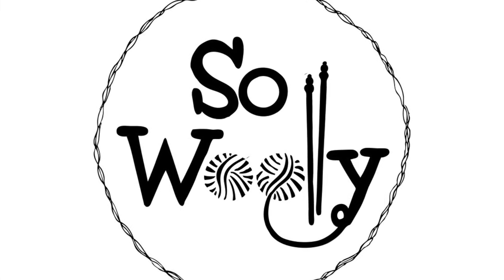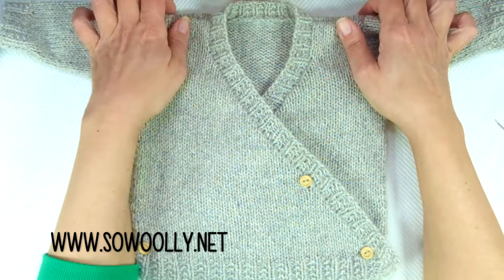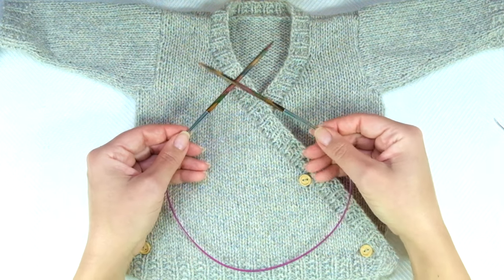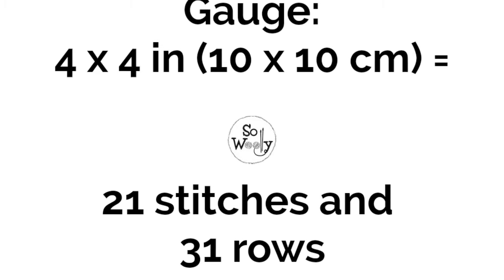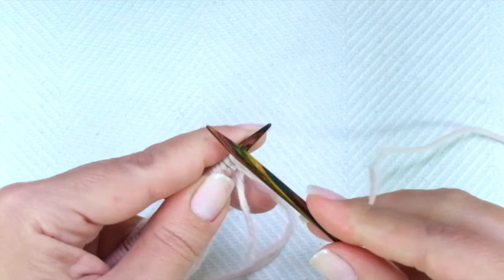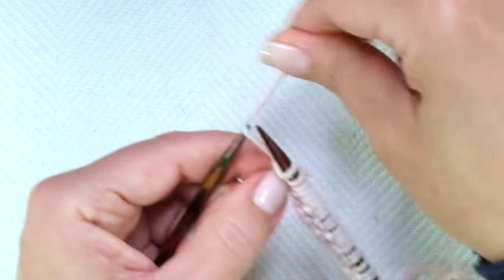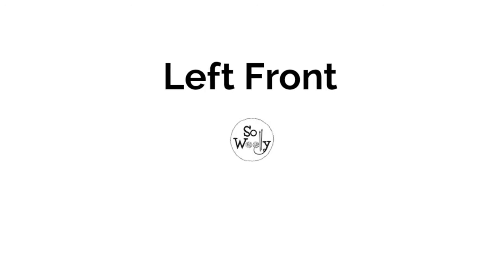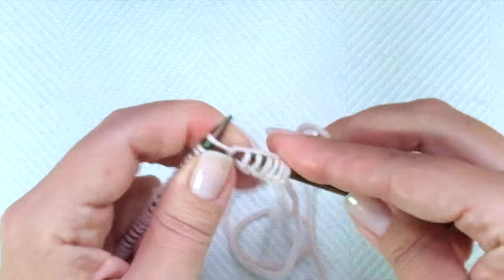Baby Kimono knitting pattern (Cardigan, Jacket) - Part 1 - So Woolly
In this tutorial, you'll learn how to knit a Baby Kimono, step by step. This baby cardigan or jacket comes in 2 sizes (0-3 months and 6-9 months), and you'll find all the details (measurements, materials, pictures, the written pattern, and recommendations) here: